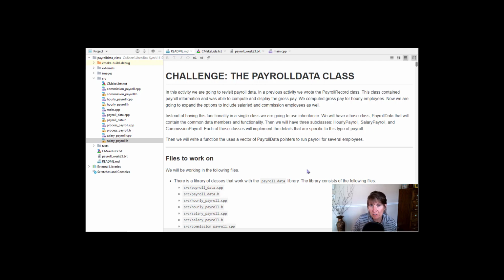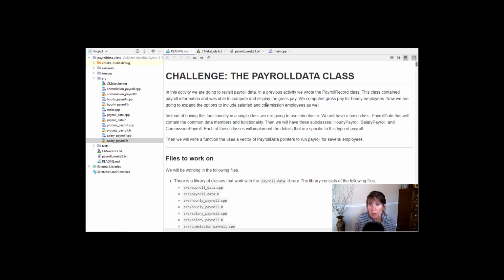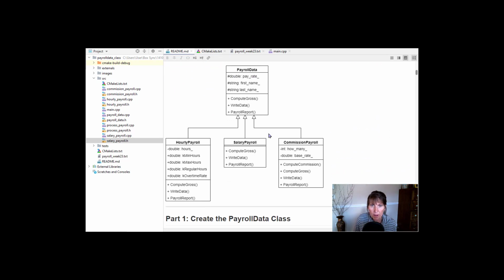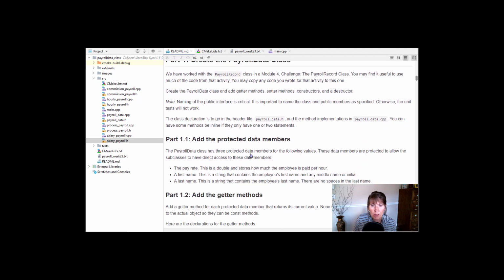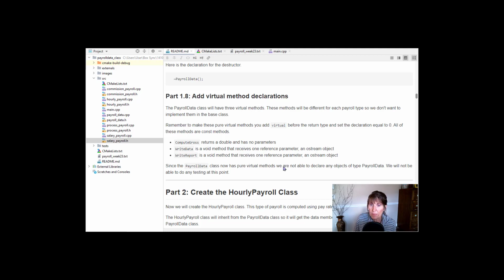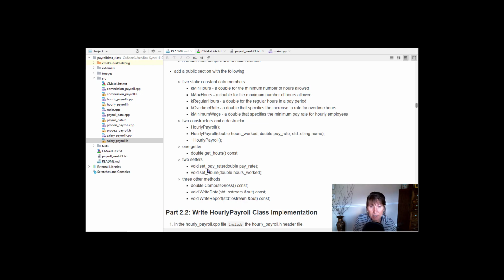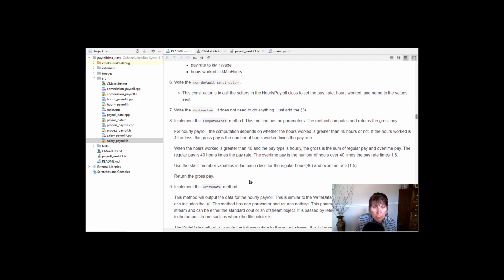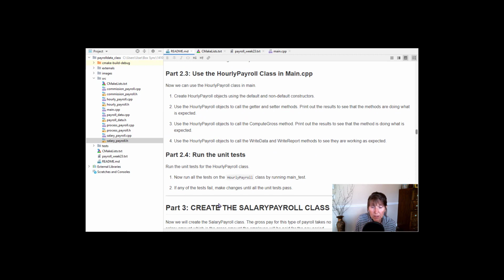Challenge: The PayrollData Class Introduction and Parts 1 & 2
An introduction to the Challenge: The PayrollData Class. Overview of Parts 1 & 2